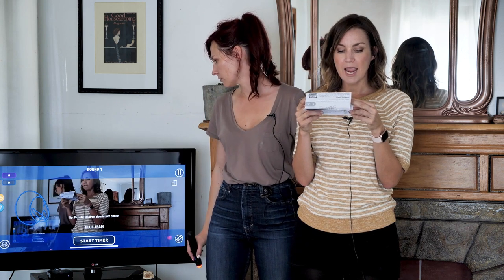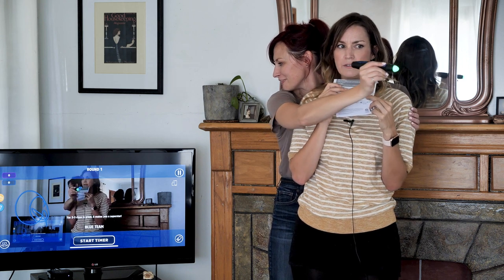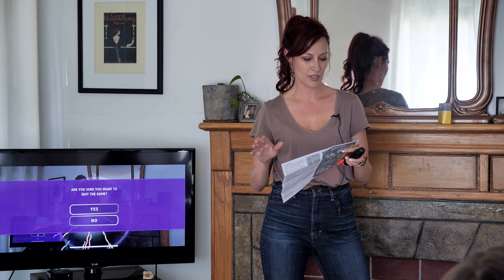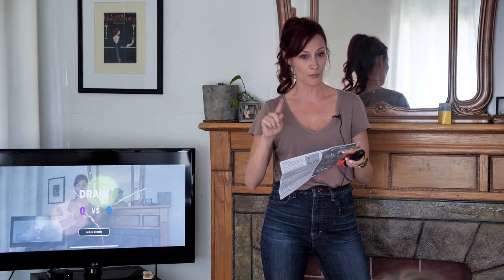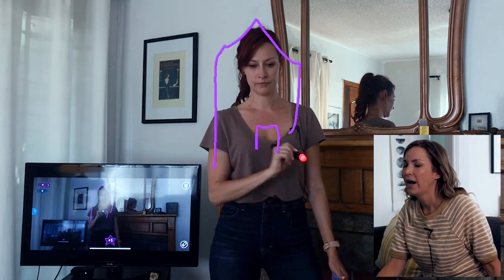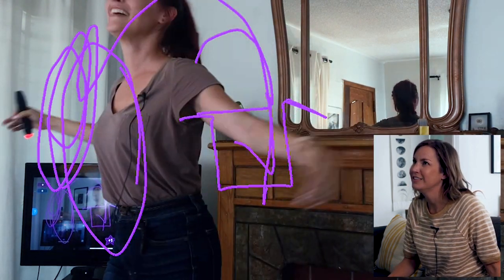Let's Play Pictionary Air!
GAME NIGHT IS ON!!! Pictionary Air is where it is at. We just discovered the best new game and you have gotta try it... Using an app, your world is your canvas, and not only can you draw the clues for your family and friends to guess but you can "interact" with them. Basically, you get all the embarrassment and entertainment of Pictionary and Charades rolled up into one evening. Took a few rounds to really get the swing of things but we're Gal-Dang pros now and we can't wait to play this with our friends and family next.
Also: don't let the tech scare you away. You can play with just the app (on phone or iPad) you do not need to mirror to your tv, but it does make it easier for the rest of the room to laugh at you if it's also on the big screen.

Thanks again Sharon Langone for sending us this super fun game! We had an absolute blast playing. We highly recommend everyone try it!

*We may be compensated for purchases made from this link. Thanks!

Amazon Wish List

BUSINESS TIME!